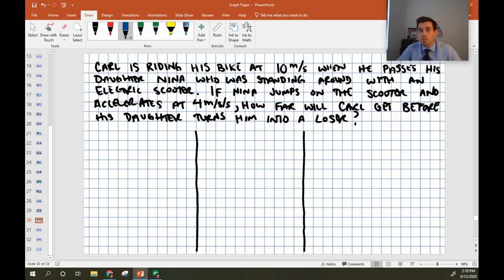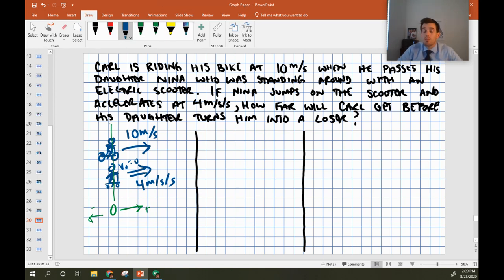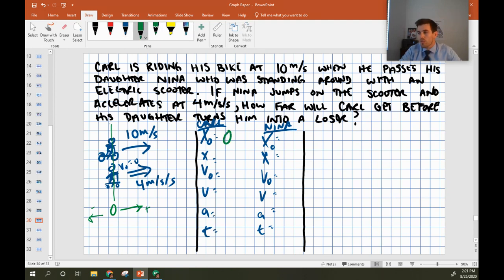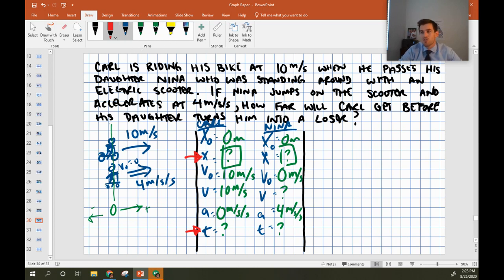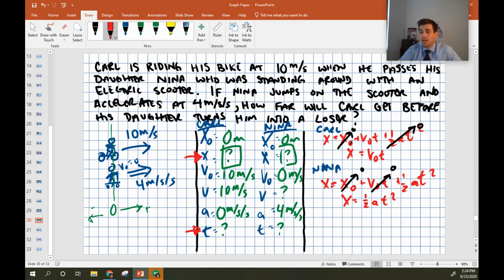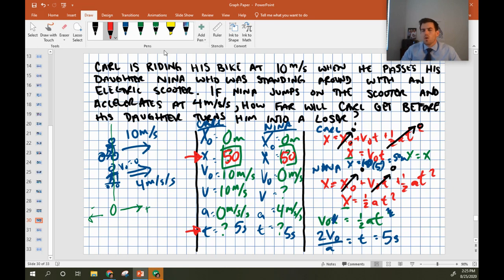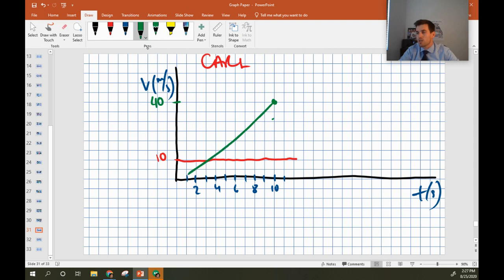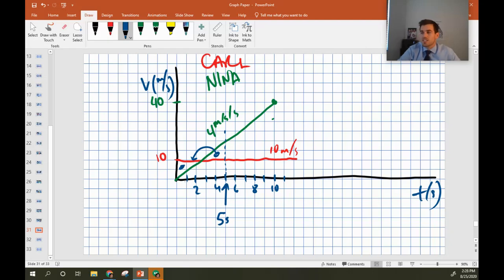Motion Example Problem #4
A motion problem involving two different objects, requiring two motion equations and some clever setting of variables equal to each other.